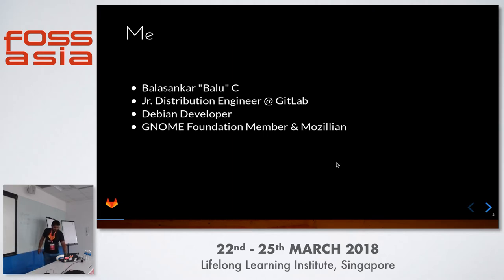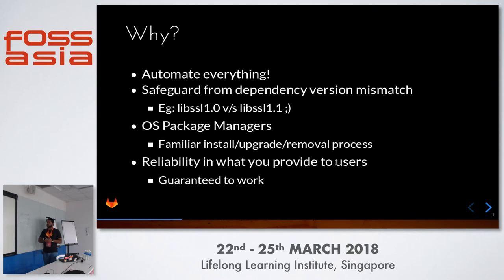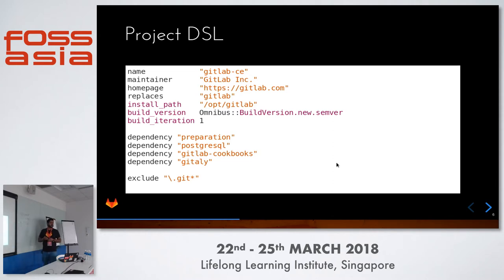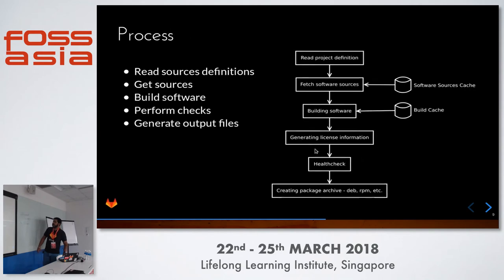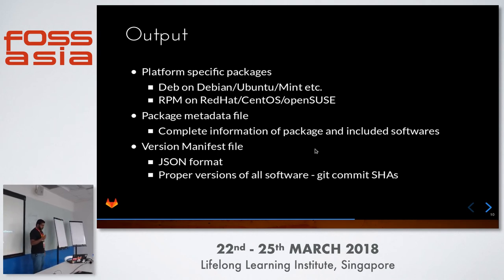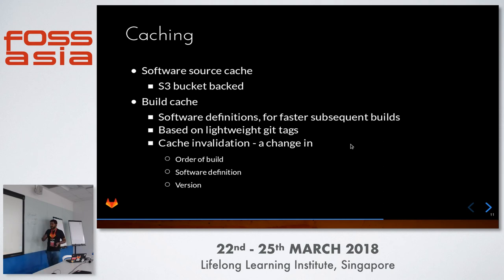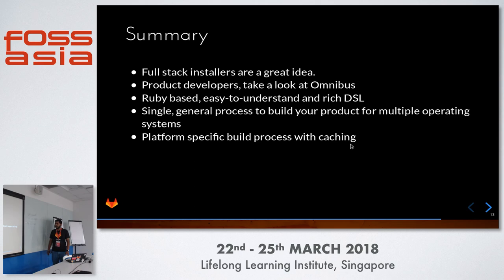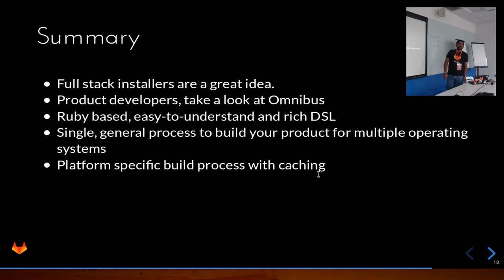Omnibus: Serve your dish on all the tables - Balasankar C - FOSSASIA 2018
Speaker: Balasankar C

Learn about how to serve your dish - the awesome application you created - to all the users who may be on different OSs. Don't worry about stuff breaking because of users having a different version of a library. They get everything they need to run your application - from needles to spaceships.

Track: Cloud, Container, DevOps
Room: Training room 4-1
Date: Saturday, 24th March, 2018